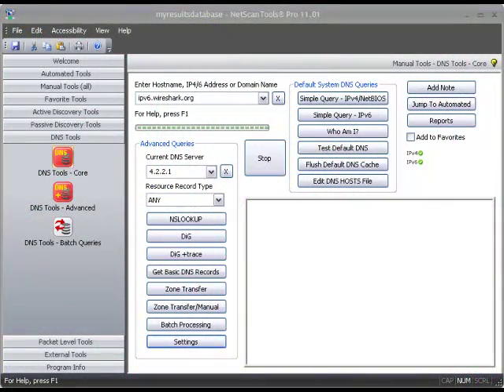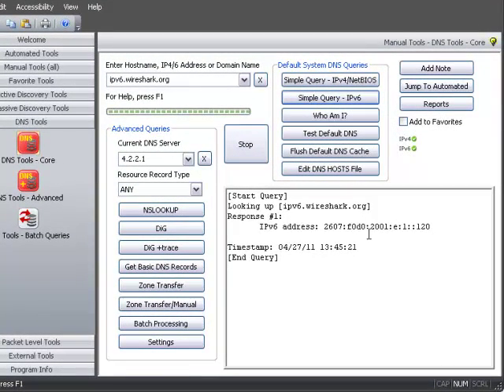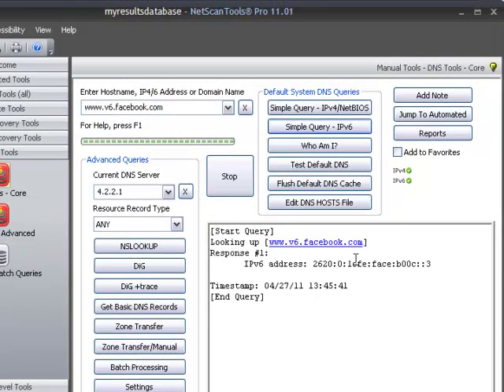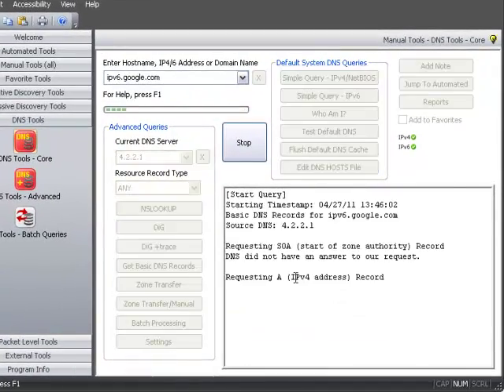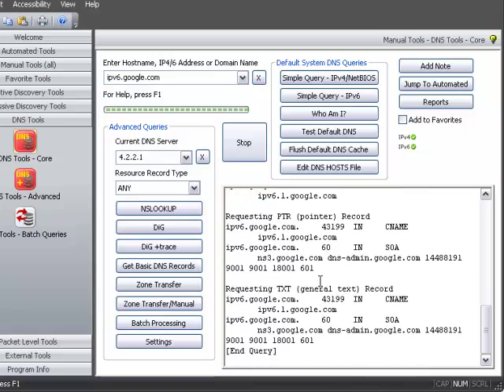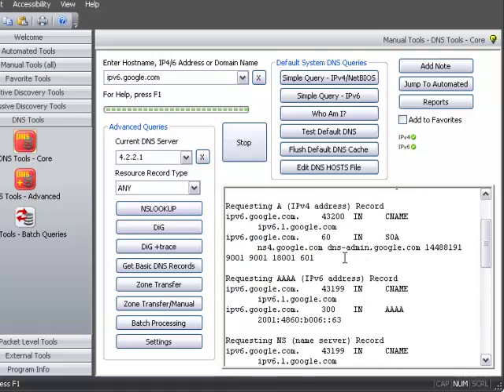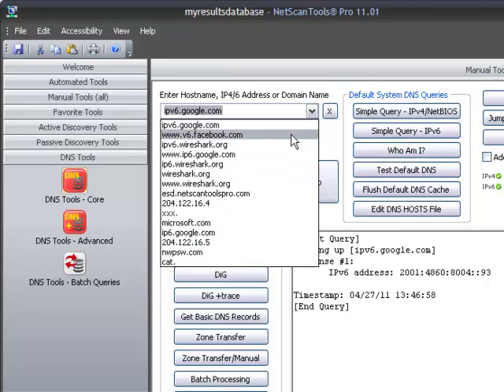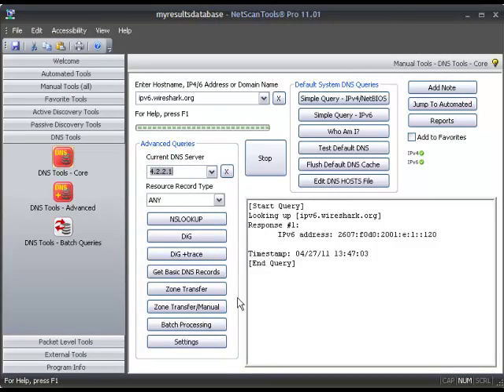NetScanTools Pro v11 IPv6 in DNS Tools - Core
This videos shows the support for IPv6 that we are introducing in the DNS Tools - Core tool.